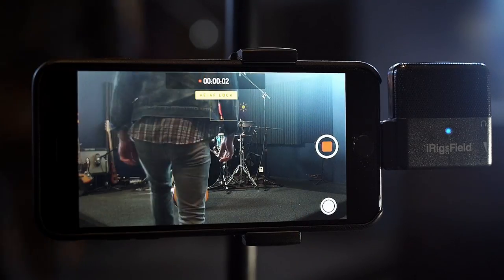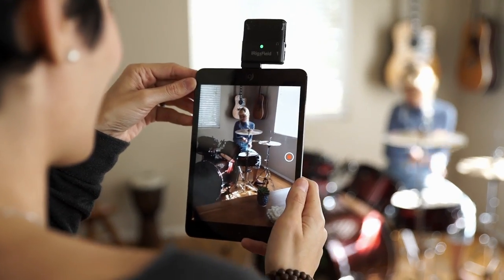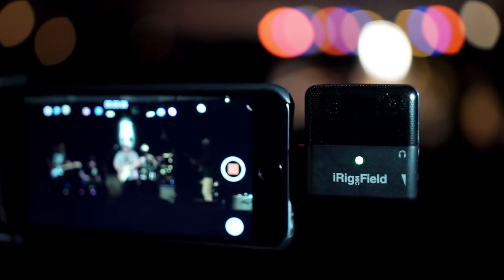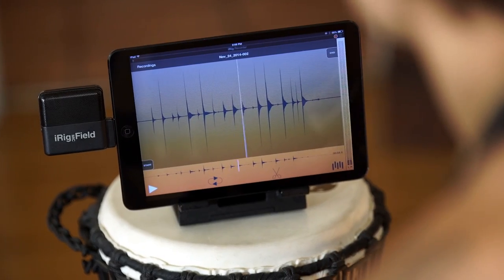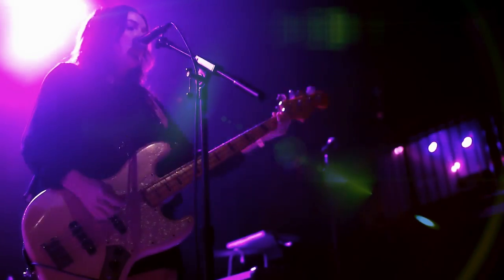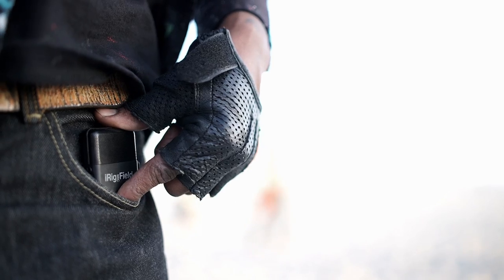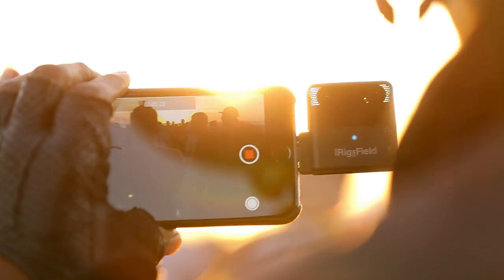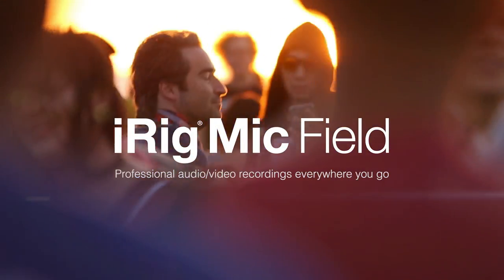iRig Mic Field - Make professional audio/video recordings everywhere you go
iRig Mic Field is the first ultra-compact audio/video stereo field mic for iPhone, iPad and iPod touch.

Make professional audio/video recordings everywhere you go.

Now anyone can make high-quality stereo recordings while on the move: Introducing iRig Mic Field, the pocket-sized digital stereo microphone for Apple’s range of Lightning-compatible iPhone, iPad and iPod touch devices.